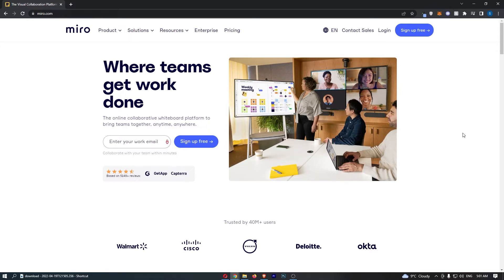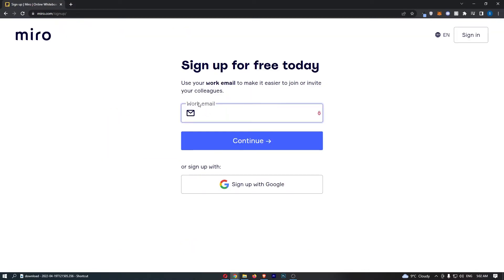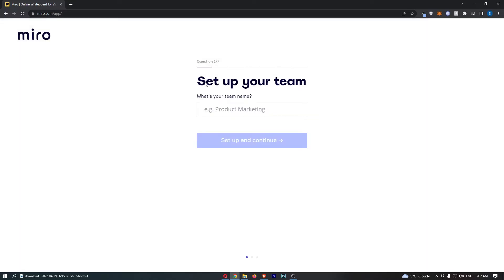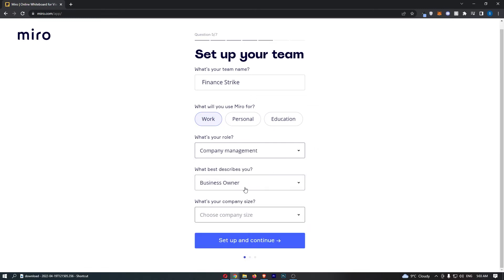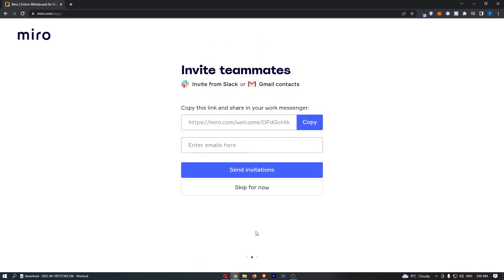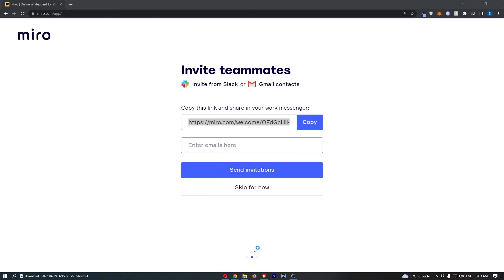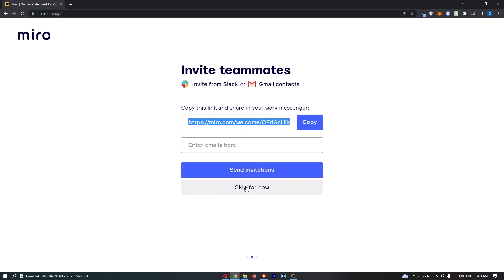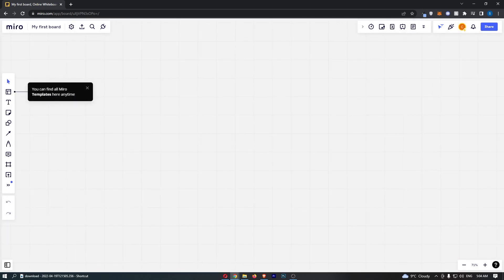How To Create Miro Account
In this tutorial I will show you How To Create Miro Account